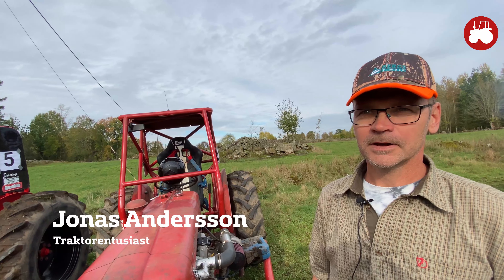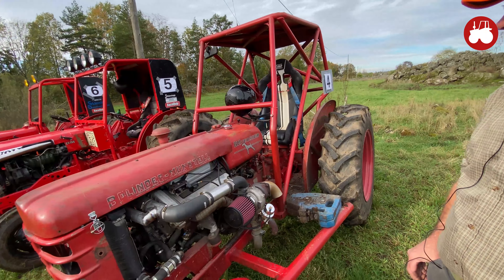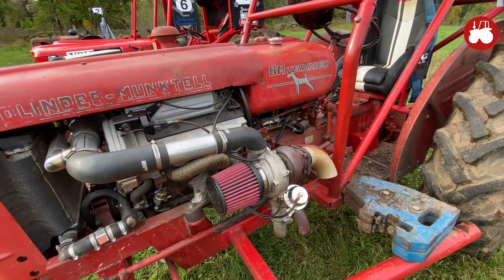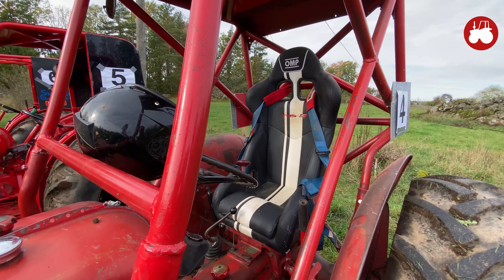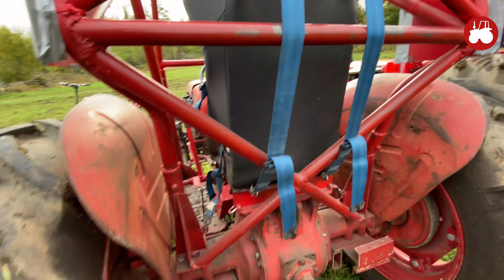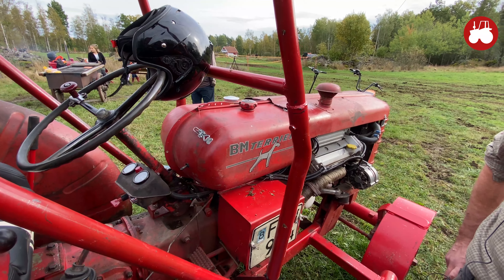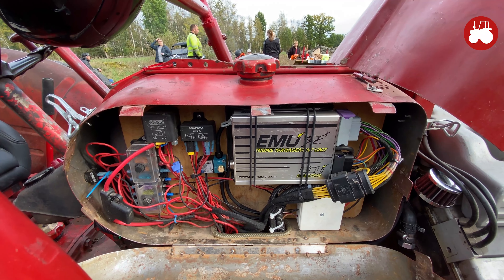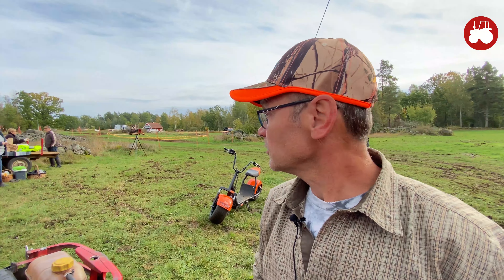Terrier med Ford Cosworth-motor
Här kommer en racetraktor med Ford-spis! Det är Jonas Andersson som spinner loss med sin Terrier som är redo för race. Häng med så berättar Jonas mer om sin traktor.

Vi finns på Instagram och Facebook också!